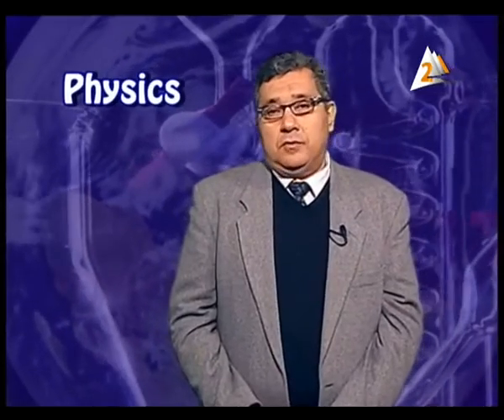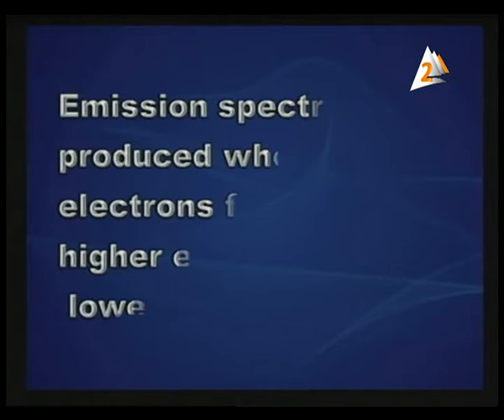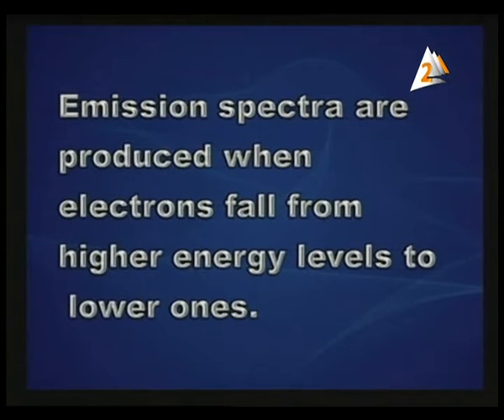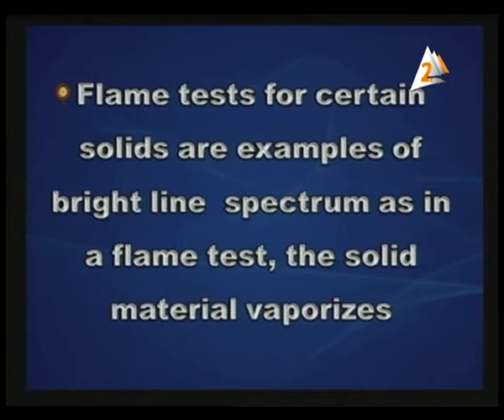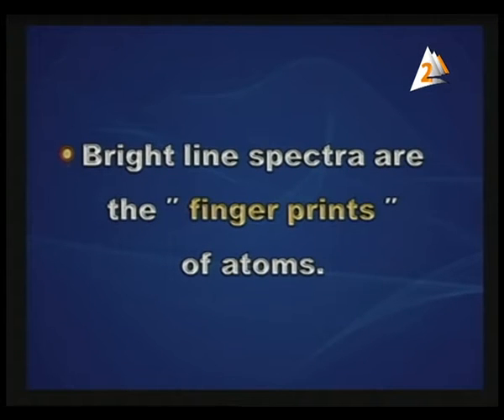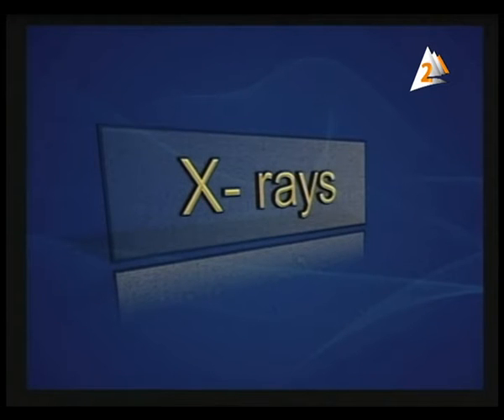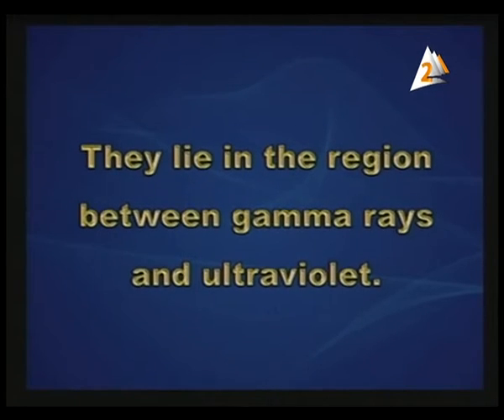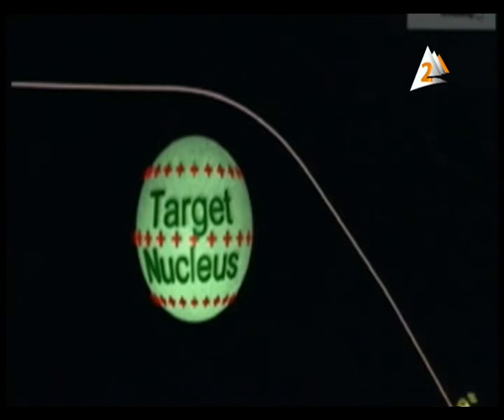28-03-2016 فيزياء لغات التليفزيون المصري Atomic spectra & X Rays